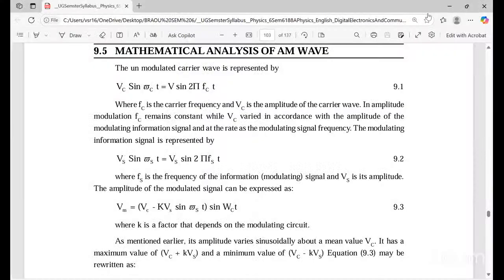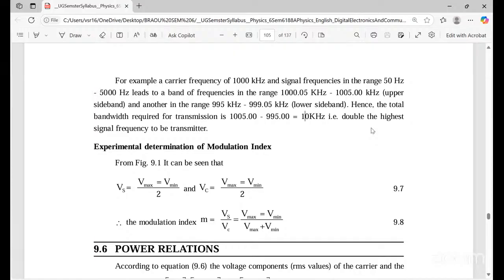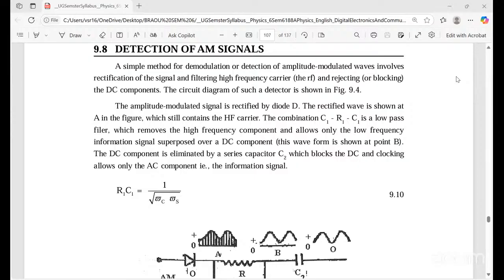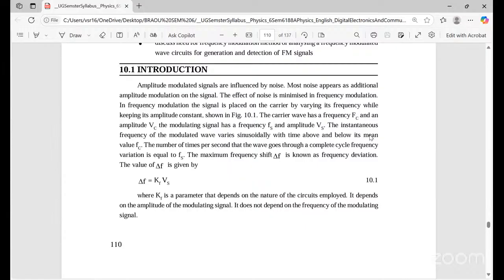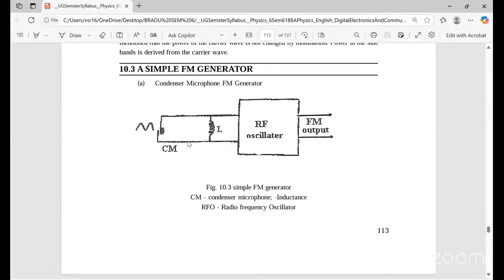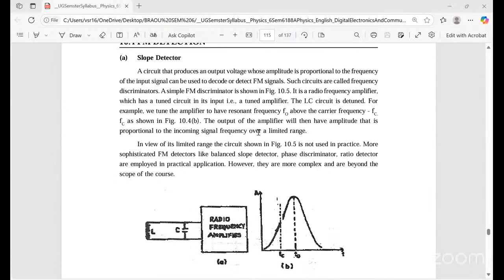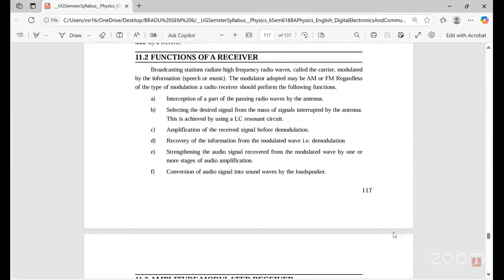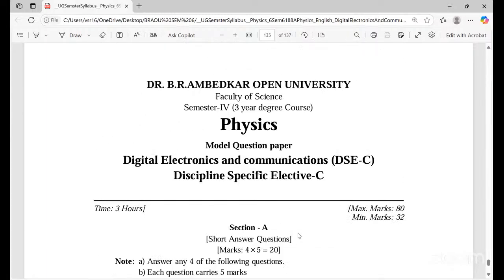UG 6th Sem Physics (Elective-A) English Medium